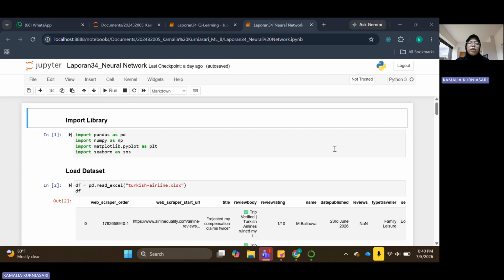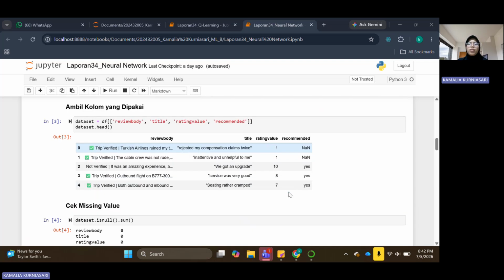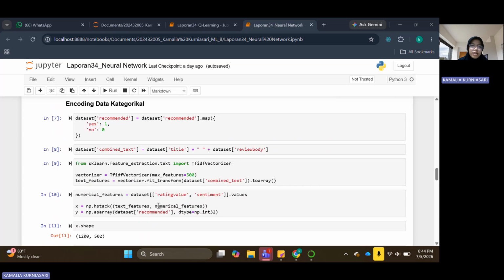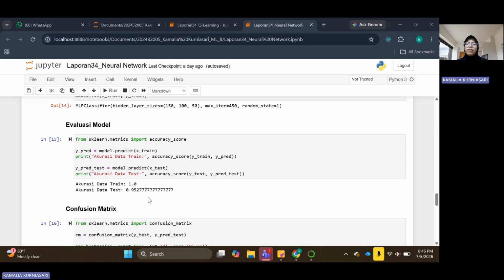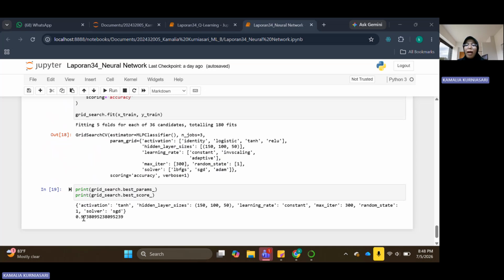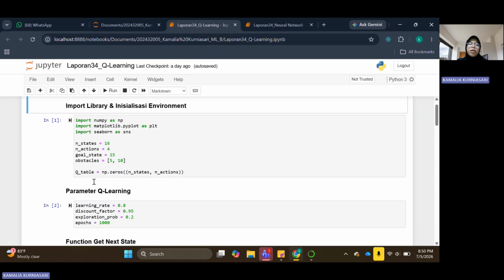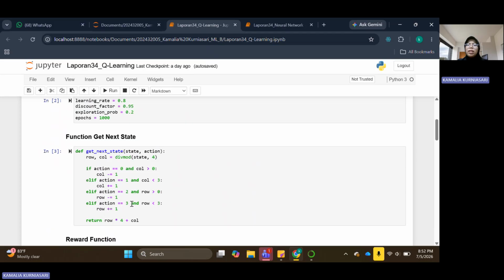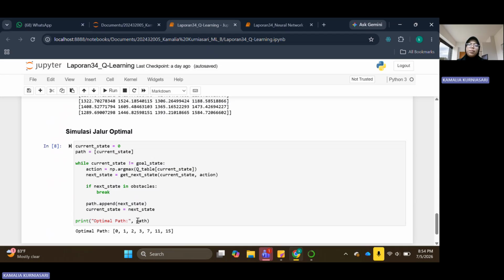Laporan34_202432005_Kamalia Kurniasari_ML_B